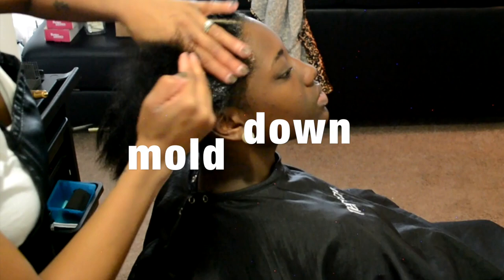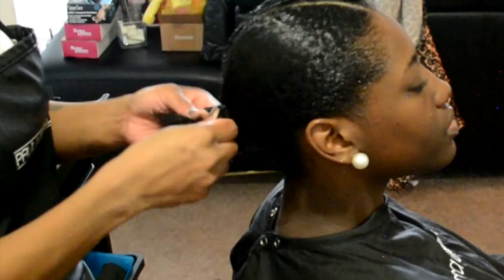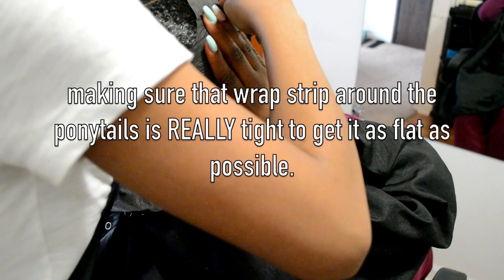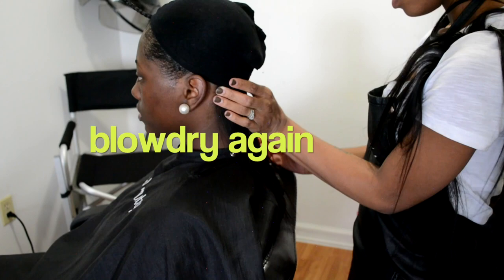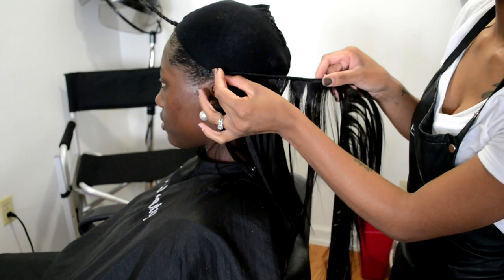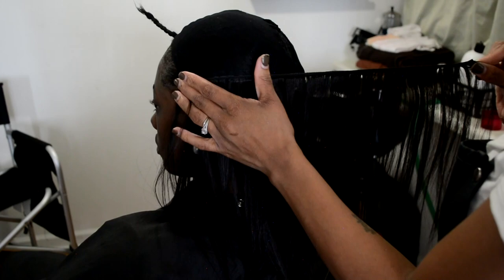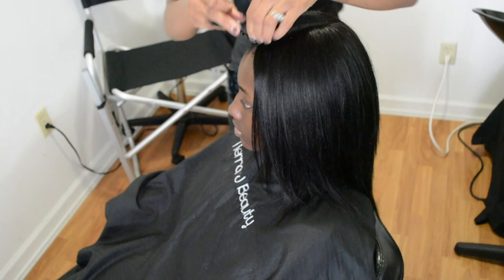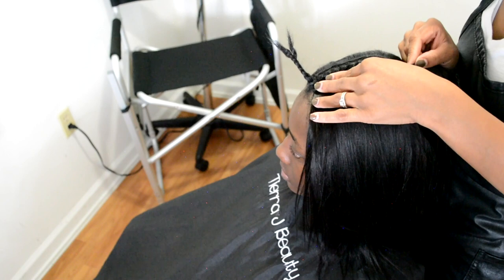SUPER NATURAL QUICKWEAVE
ABOUT ME
Hi I'm Tierra: licensed cosmetologist, wife, mom, entrepreneur and college student. I have an in home salon located in Grand Blanc, Michigan. I have a passion for helping women along their healthy hair journey. My goal is to spread hair education and beauty around the world. YouTube is a channel for me to be able to do that.

Demonstrating my technique to a natural looking quick weave.

UPDATES
(no updates)

-wig cap
-ecostyler gel

HELPFUL LINKS